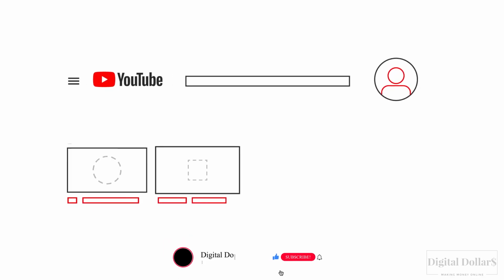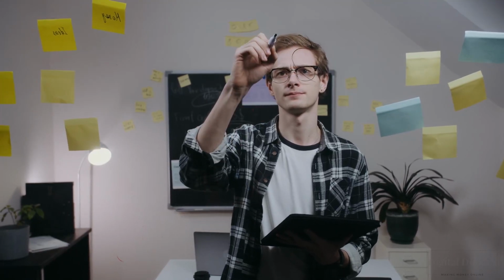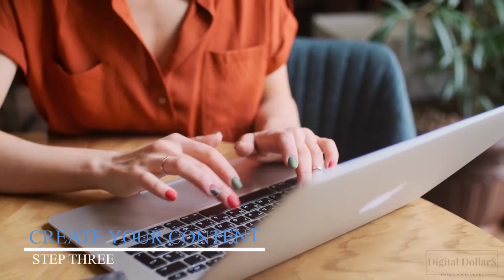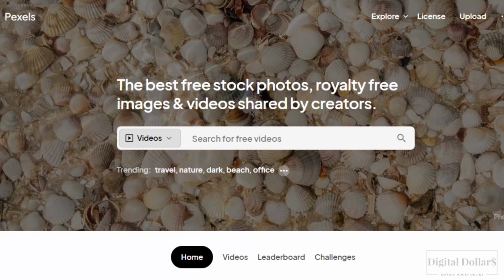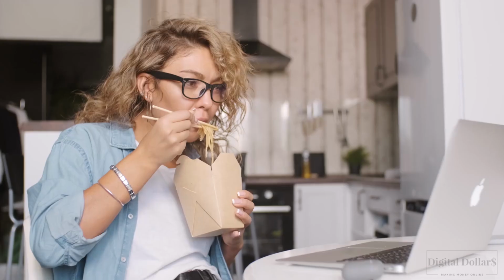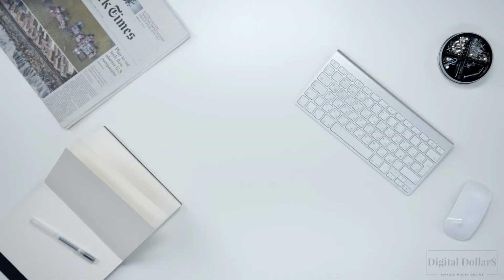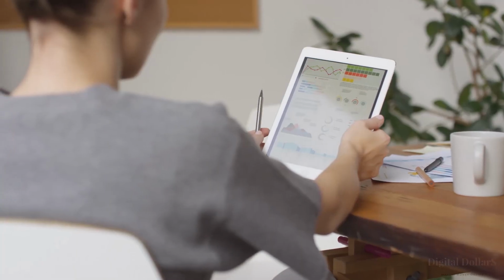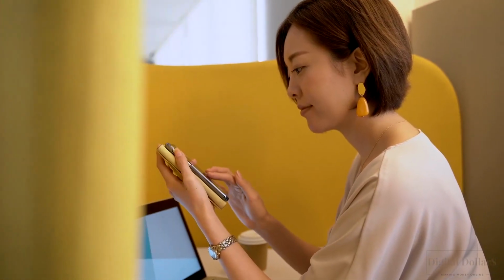How to Start an Automated Faceless YouTube Channel and Earn Money | 10 Trendy Niches to Try!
Digital Dollars - Making Money Online 💲🤑

We are a community of entrepreneurs, freelancers, and online business owners who are passionate about sharing our knowledge and experience with you.

Are you interested in starting a YouTube channel but don't want to show your face on camera? Look no further! In this video, we'll cover everything you need to know to set up a successful faceless YouTube channel.

First, we'll discuss how to automate your YouTube channel using the latest tools and techniques. We'll show you how to save time and effort by using automation to schedule your content, respond to comments, and more.

Next, we'll dive into creating a profitable YouTube channel without showing your face. We'll share tips and tricks for creating engaging content, optimizing your videos for search engines, and building a loyal audience.

We'll also explore the best YouTube channel automation tools and strategies to help you grow your channel quickly and efficiently. You'll learn how to use analytics to track your progress and maximize your earnings.

Whether you're just starting out or looking to take your existing channel to the next level, this video has everything you need to know about setting up a successful faceless YouTube channel. So sit back, relax, and let us guide you through the process of building and growing an automated YouTube channel that generates passive income for years to come.

- Intro : 00:00
- What is YouTube automation? : 00:53
- How To Start a Successful YouTube Automation Channel : 02:08
- tips for making your automated channel stand out : 03:51
- Summary : 05:32

👉 Our goal is to help you achieve financial freedom and create a sustainable online income stream that fits your lifestyle. Whether you're a stay-at-home parent, a college student, or anyone looking to supplement their income, we've got you covered.